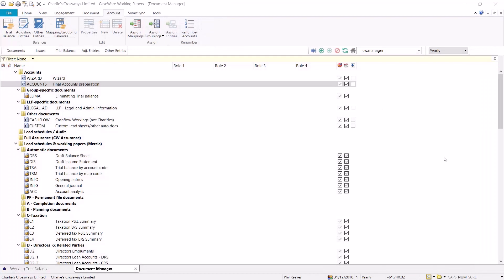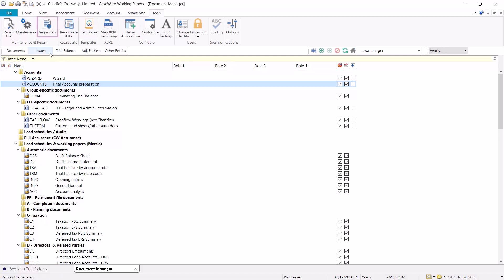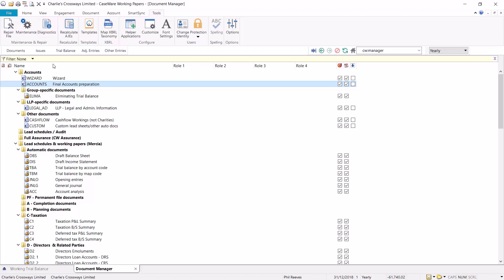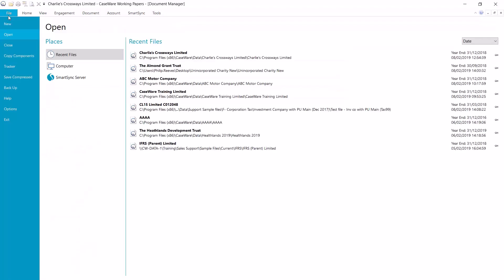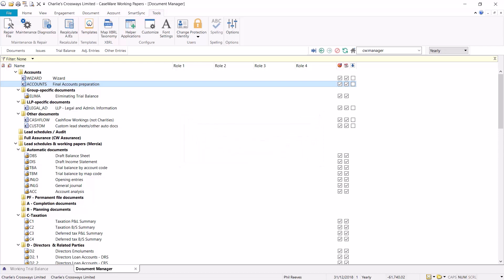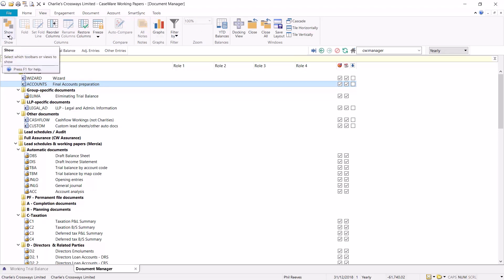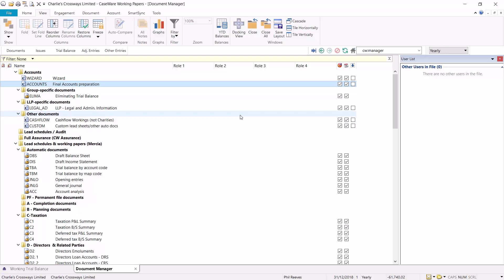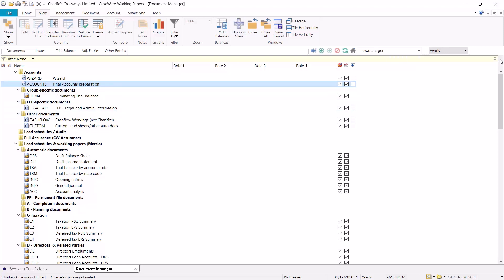AccountsAdvanced - Before performing a Year End Close